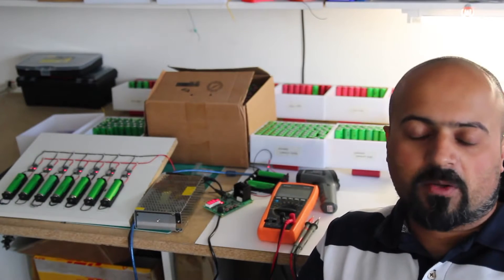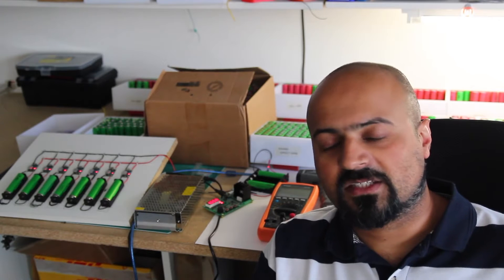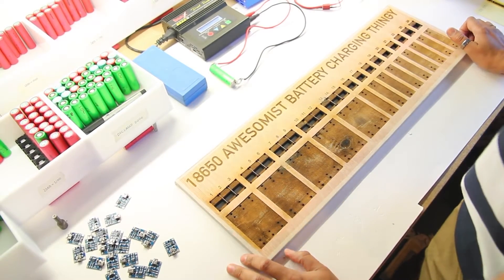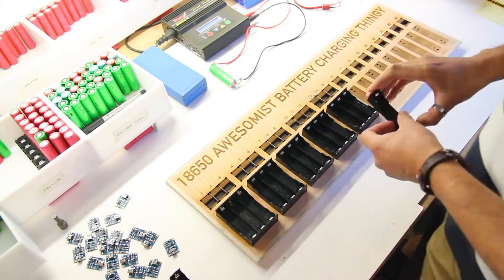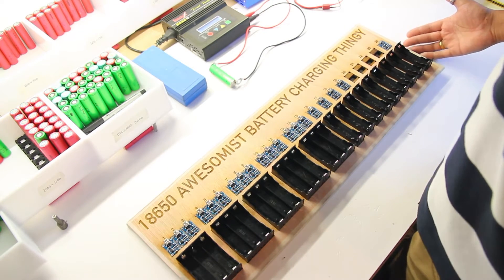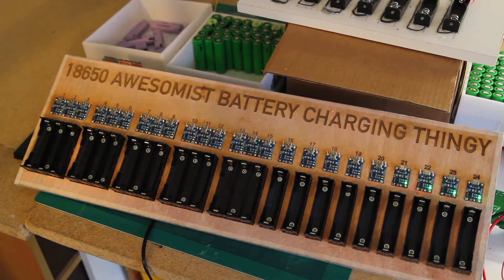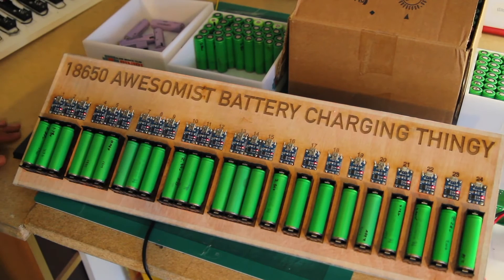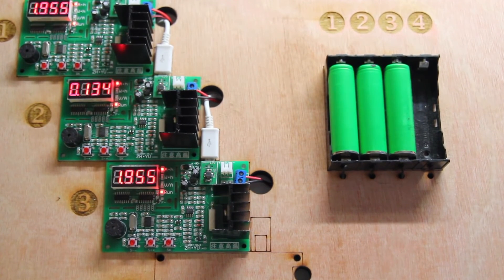18650 Mountain - Part III - The Awesomist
18650 Mountain - Part III - The Awesomist

An Update on my 18650 mountain and improvements to the hardware with introduction to my laser cutter. . BONUS feature lots and lots of soldering in time-lapse mode